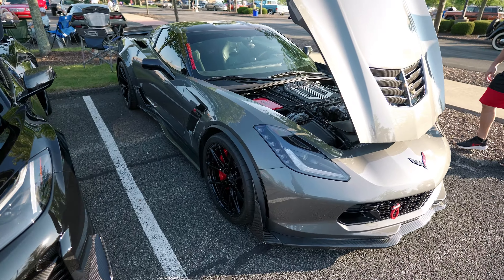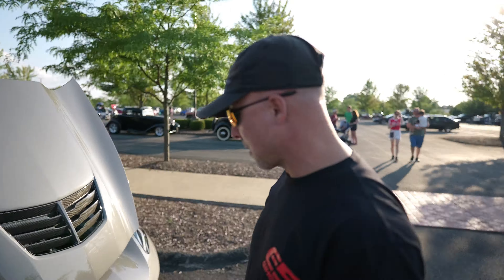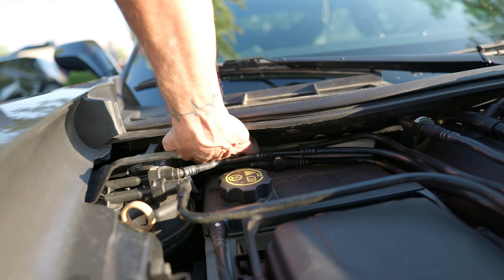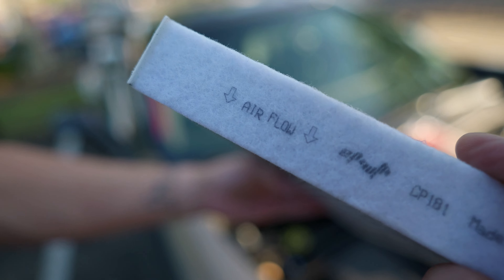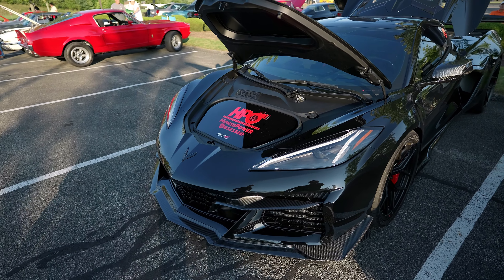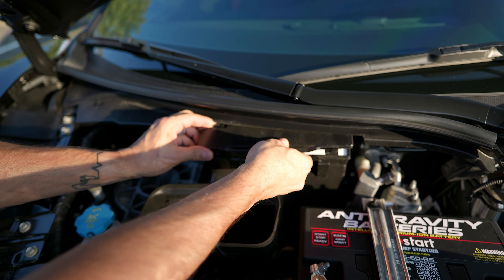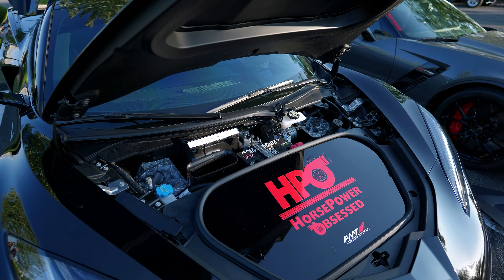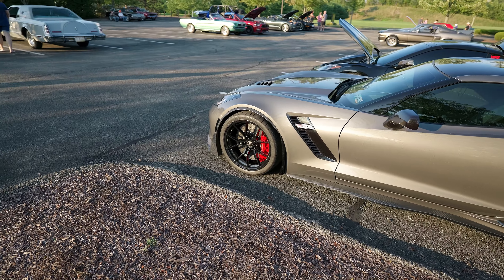THE Most OVERLOOKED Maintenance Item! Cabin Air Filter Replacement!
⚡️ C8 Corvette cabin air filter
⚡️ C7 Corvette cabin air filter
💰 Save $250 off your FORGELITE wheels by mentioning HPO in your quote
💰 NCM Insurance Quote (Enter HorsePower Obsessed in Step 5 for best rate)
📩 Reach me offline:
       HorsePower Obsessed